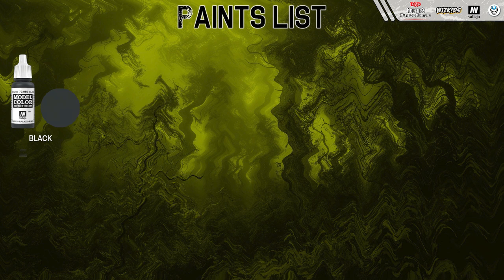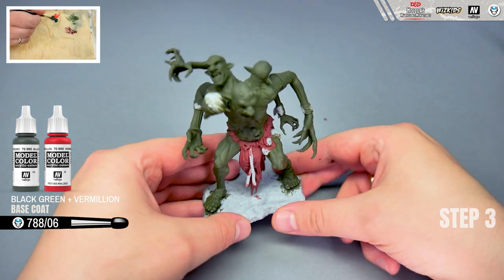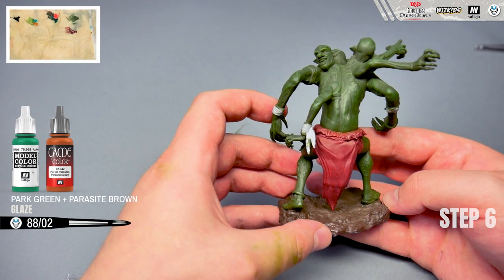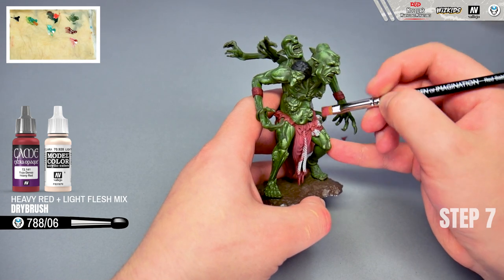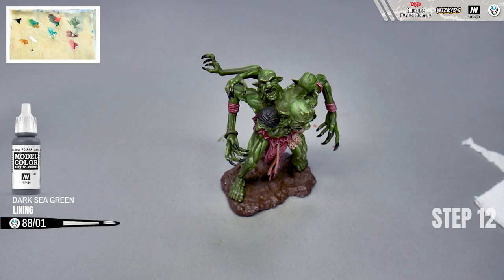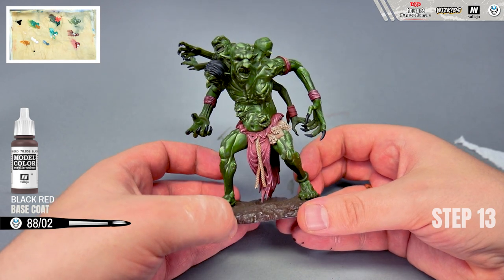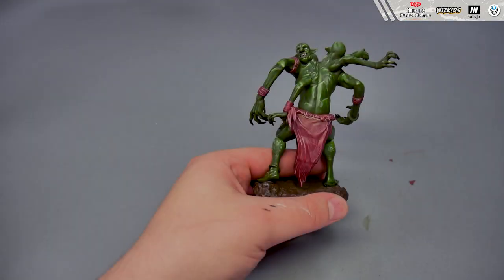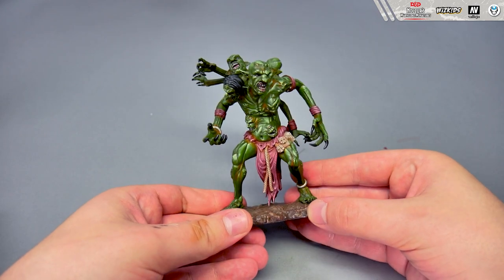DIRE TROLL - D&D - NOLZUR'S MARVELOUS MINIATURES - WIZKIDS - HOW TO PAINT D&D MINIATURE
IMPORTANT NOTICE - (Regarding the palette that is located left top corner of the video) Unfortunately, the original footage of the palette was lost due to technical difficulties. Therefore we re-made the footage of palette in order to guide you thoroughly about the ratios of paints that were used especially because the tutorial is suggesting mixing the paints. We are sorry for any inconvenience, I hope the solution that we found is useful for all of you. And thanks a lot for your understanding and joining us in this event!